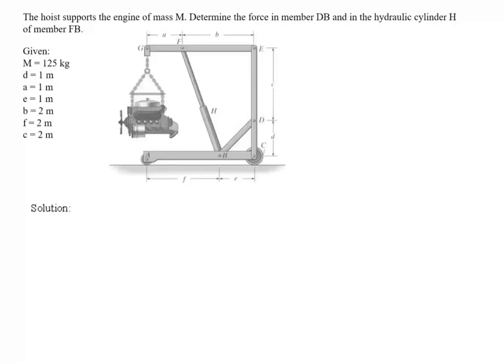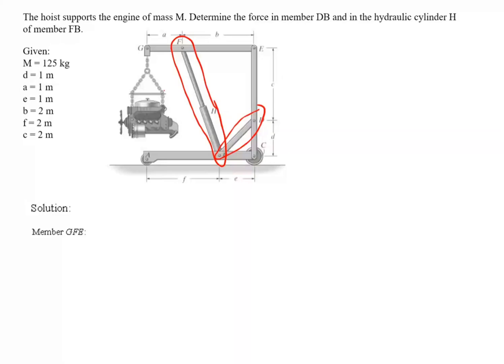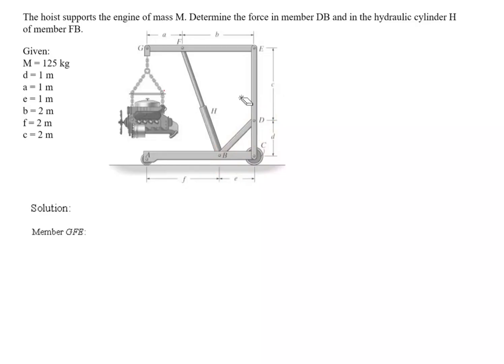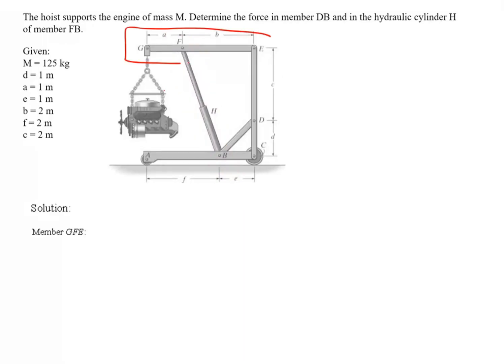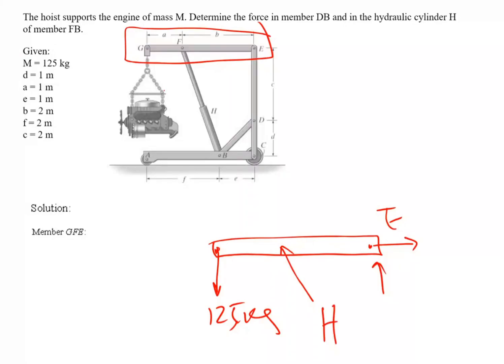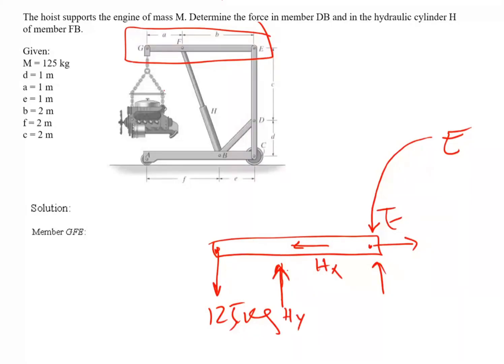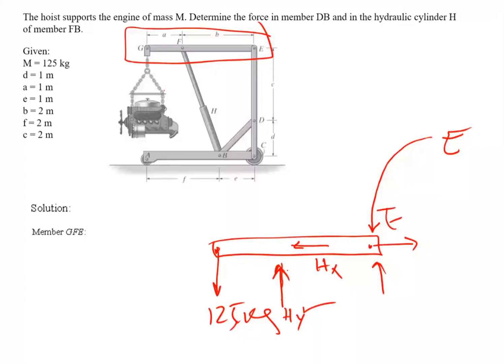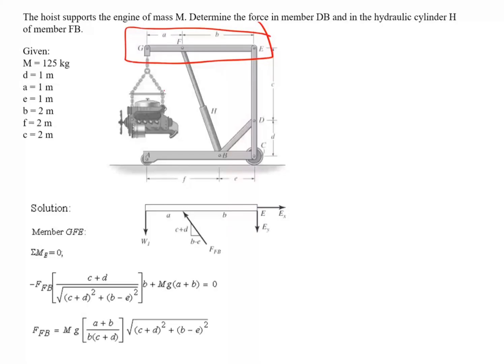The hoist supports the engine of mass. Determine the force in member and in hydraulic Cylinder